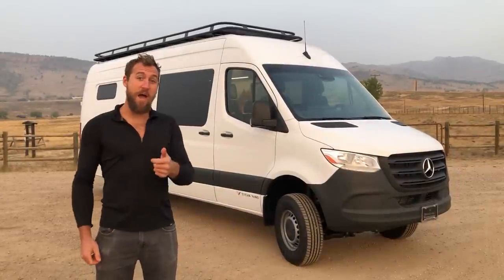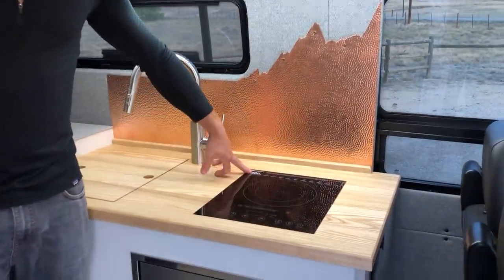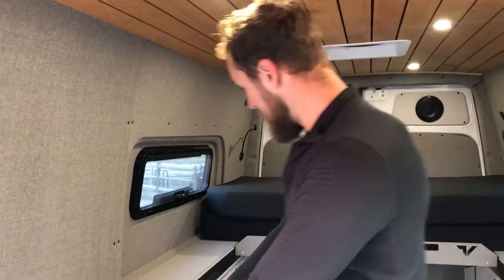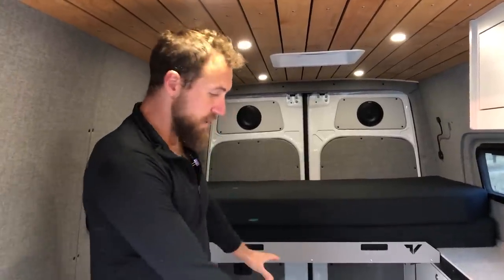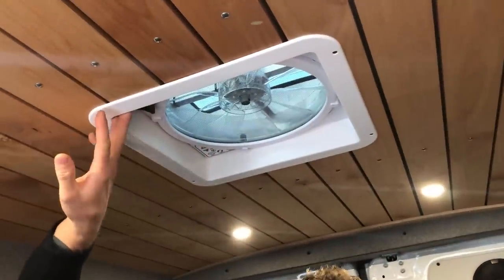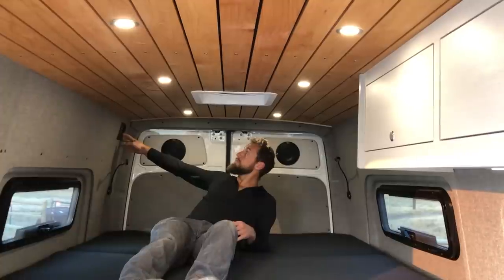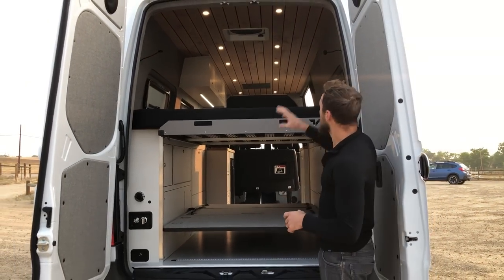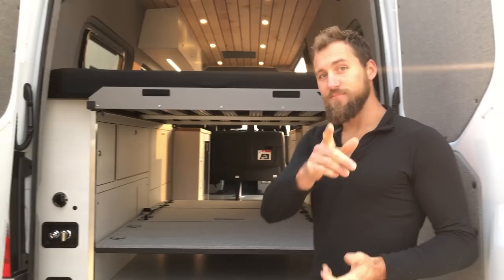One of our most beautiful custom van conversion builds... Check out the COPPER BACKSPLASH!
Titan Vans
4727 Broadway Unit D
Boulder, CO 80304

Just a heads up to our YouTube subscribers: We are going to be doing some giveaways on Instagram. If you'd like to stay in the know, add us!